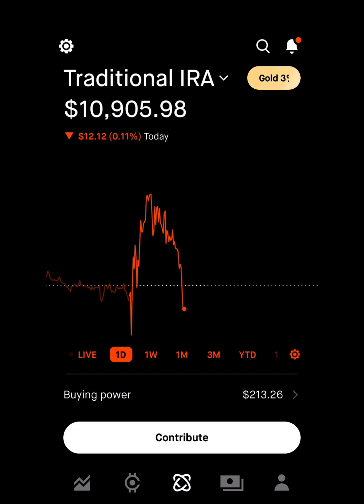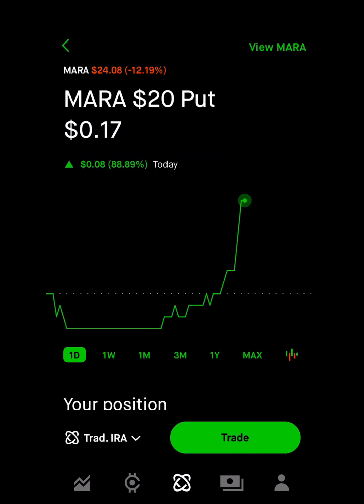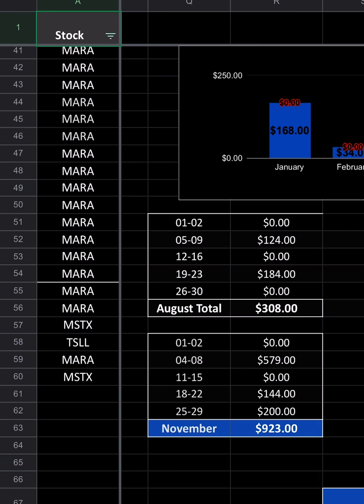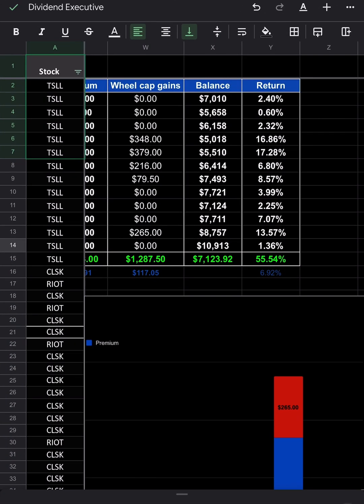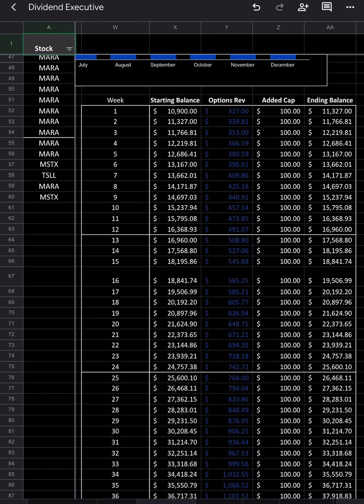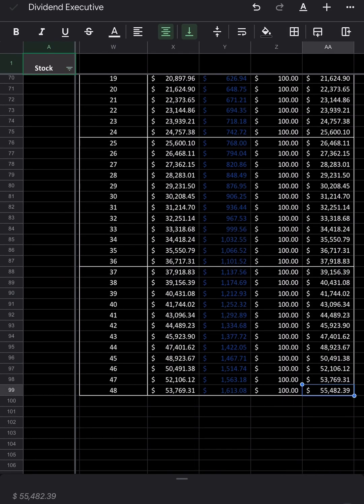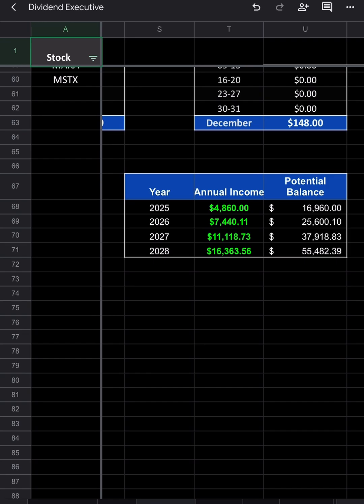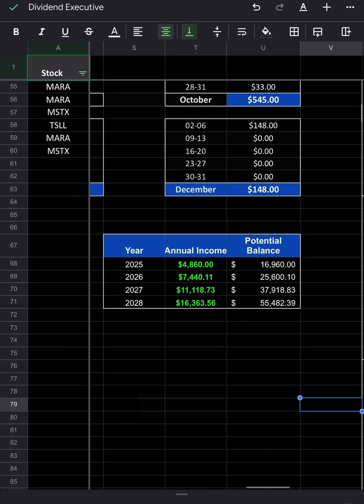My 4 Step plan on how I plan to take my $10,000 account to 50K in less than 4 years